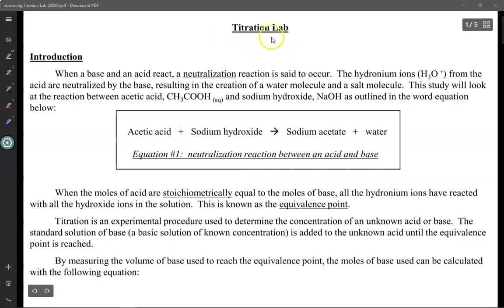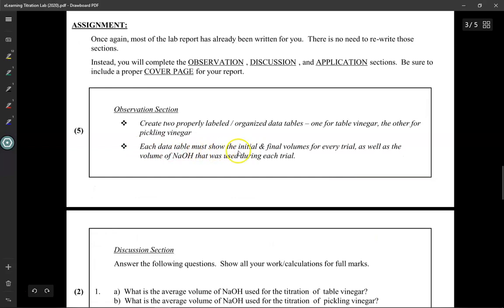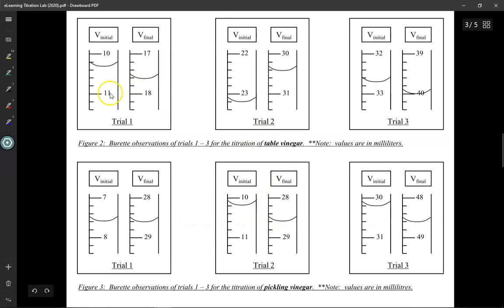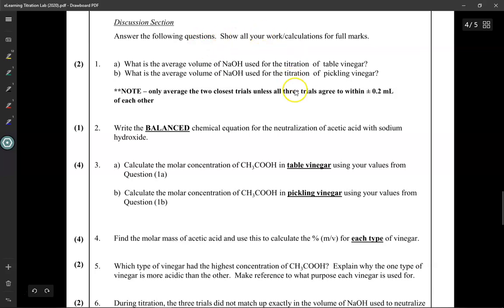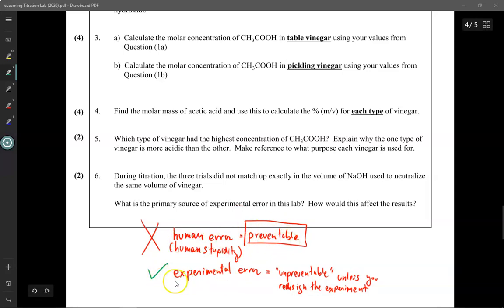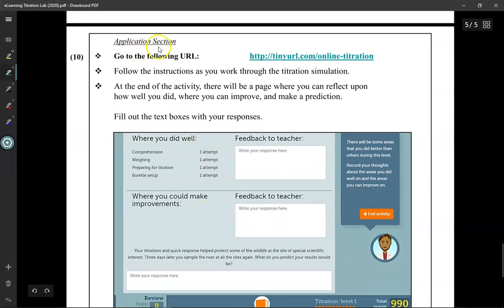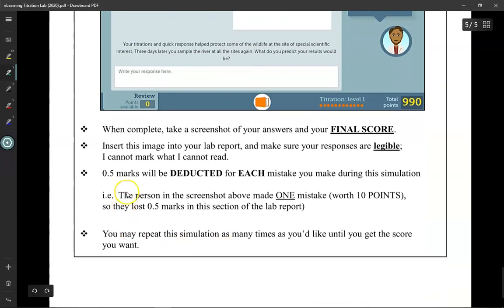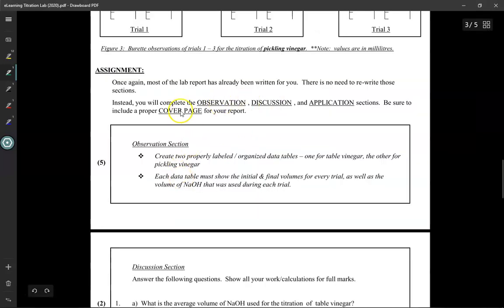Titration Lab Report Instructions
Instructions for our Titration Lab